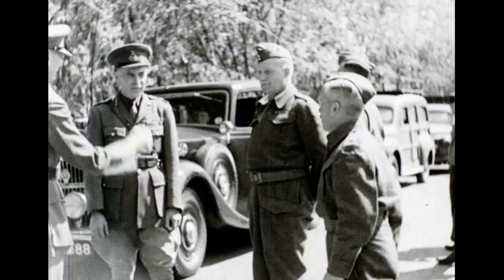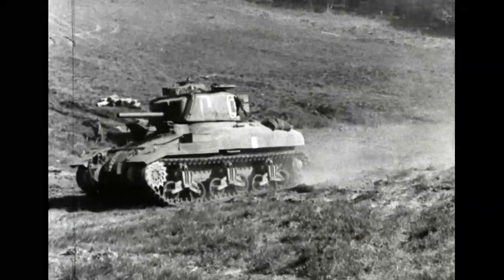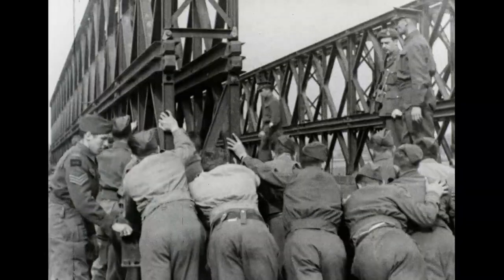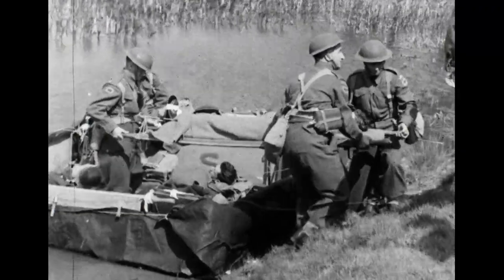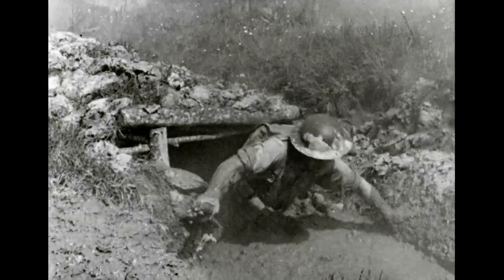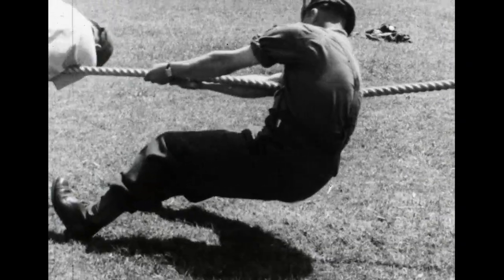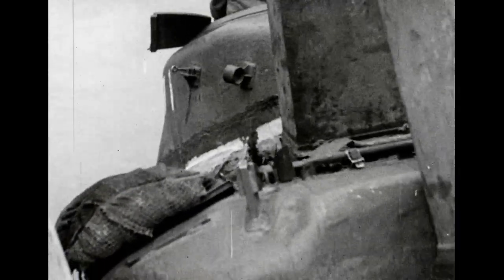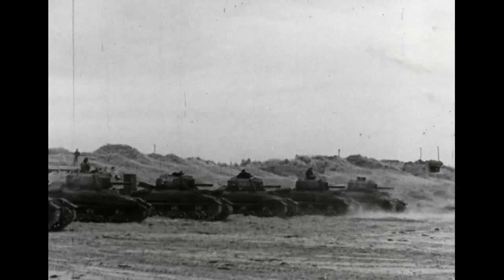Canadian Army Newsreel No. 9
9.1 Duke of Gloucester Inspects Canadians
The Duke inspects army units and Dental Corps, #6  Casualty Clearing Station; display by 3rd Army Tank Brigade, and 18th Armoured Car regiment; 4th Division Royal Canadian Army Service Corps; Major General F.F. Worthington inspects an honour guard of the 28th Canadian Armoured Regiment; 11th Infantry Brigade and tanks put on an attacking display; inspection of the Royal Winnipeg Rifles.

9.2 Canadian Sappers Train at British School
Royal Engineers and Royal Canadian Engineers at a military engineering school where they learn about mine laying, removal, and how to build prefabricated bridges.

9.3 Casualty Evacuation
14th Field Ambulance parade for Brigadier E.A. McCusker and Lieutenant Colonel Matron-in-Chief A.C. Neil; demonstration of a casualty evacuation over a small river; stretchers on a jeep.

9.4 The Pen and the Sword
Canadian army clerks train on an assault course and crawl in the mud.

9.5 Khaki Close-Ups
War correspondent Ross Munro marries Nurse Helen Marie Stevens. Lorne Scots gather for a parade and a sports day; 3-mile race won by J.W. Collier and R.B. Harley; tug of war; spectators; high jump by C.Q.M. Zipyard and Private V.J. Smith; Private W. Cream jumps. The Queen’s Own Cameron’s dive into a river for fun.

9.6 Ready for the Day
Three Rivers and Calgary Tank Regiments train in landing exercises; waterproofing tanks; tanks go into the water; land; waterproofing is blown off; tanks roll into formation and fire.